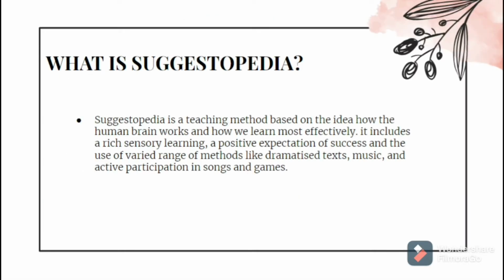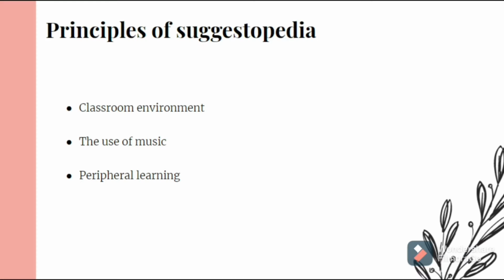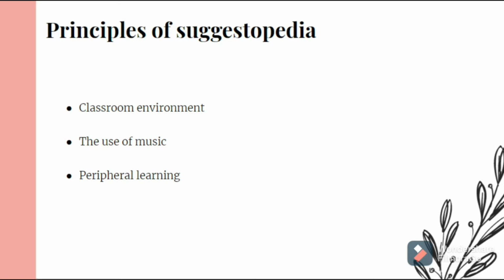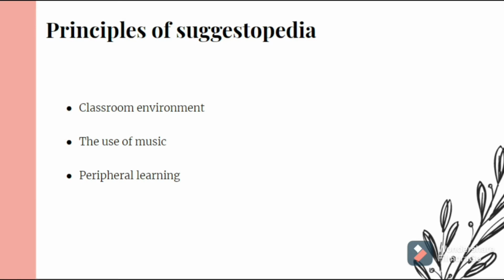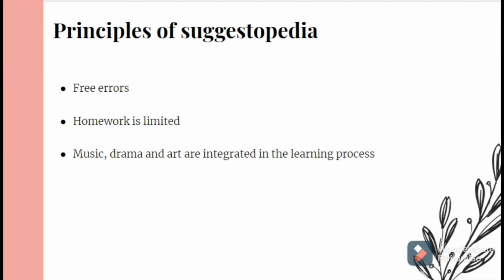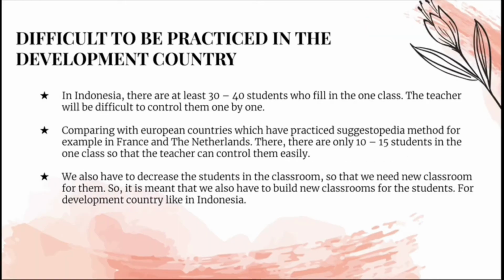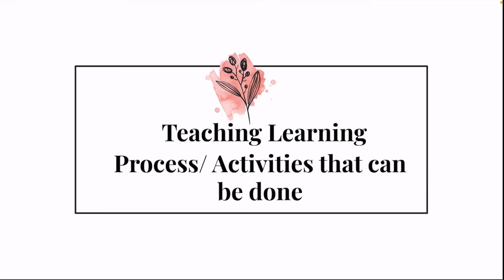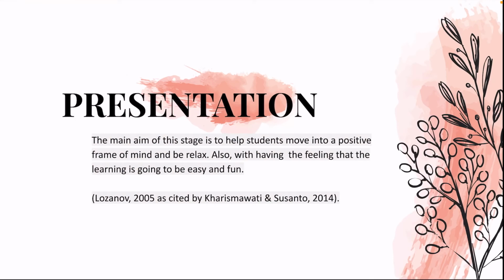Suggestopedia (EDLE 1207) ELT METHODOLOGY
Assalamualaikum! We are from group 5 from EDLE 1207 section 1! This is our presentation for the topic Suggestopedia!